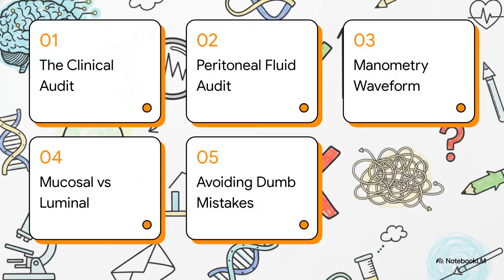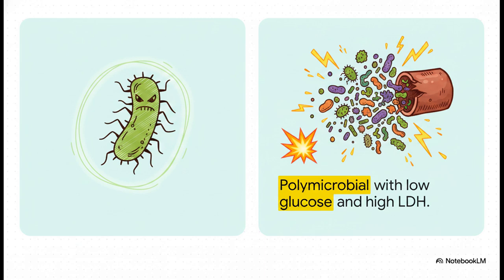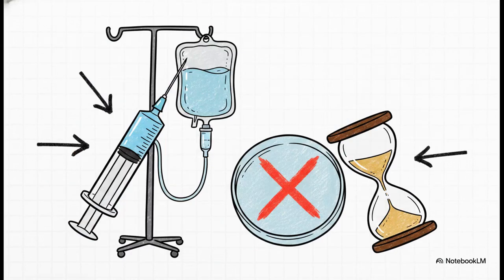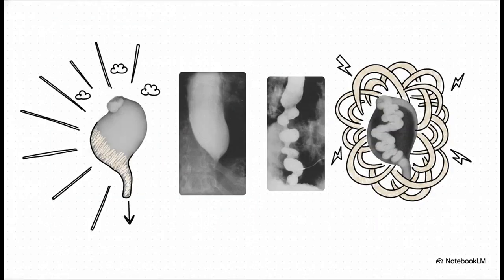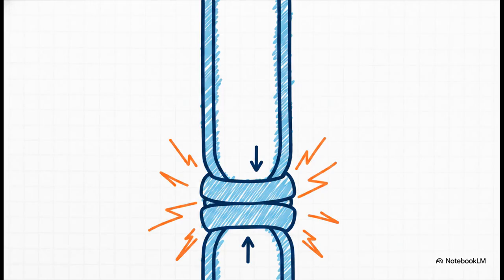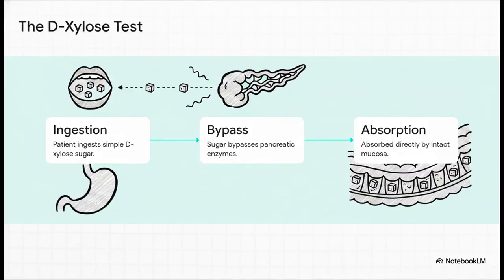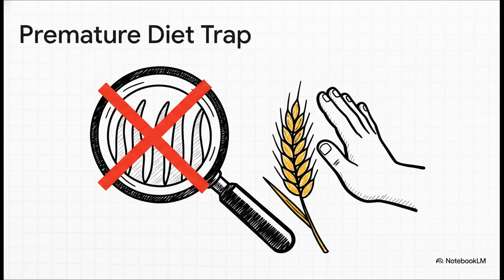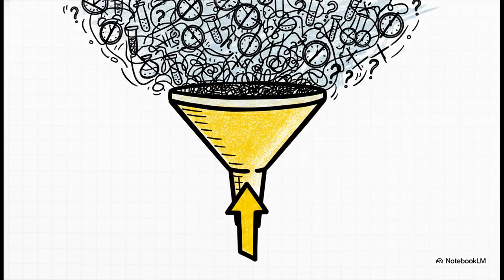The Clinical Audit 2